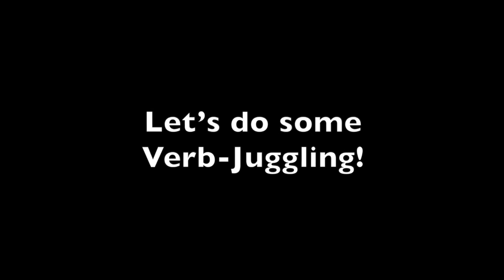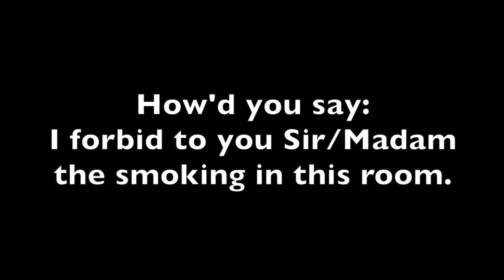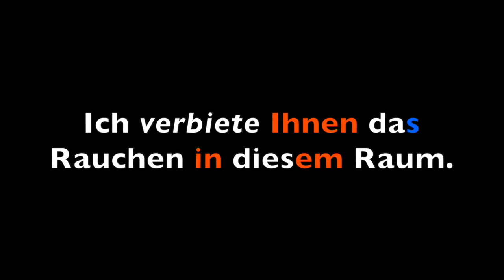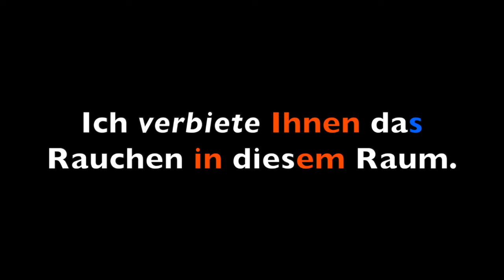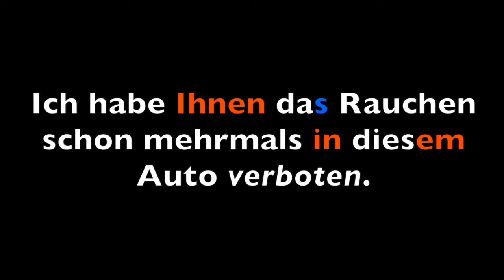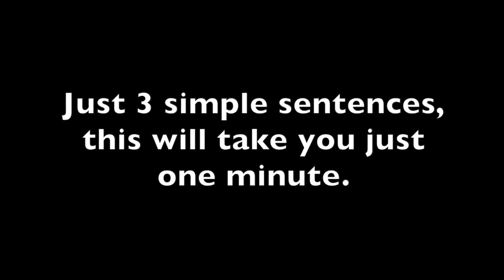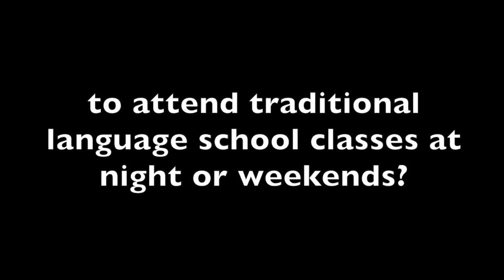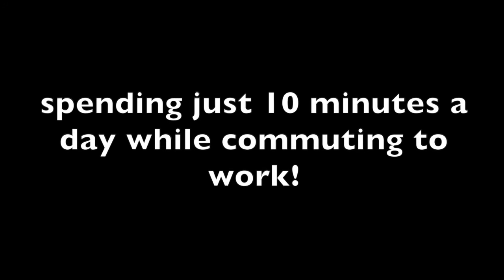Learn to Speak German Confidently in 10 Minutes a Day - Verb: verbieten (to prohibit/forbid)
NO TIME TO LEARN GERMAN?
and get my FREE German podcast course that will help you boost your confidence in speaking in less than 3 months spending just 10 minutes a day while commuting to work.